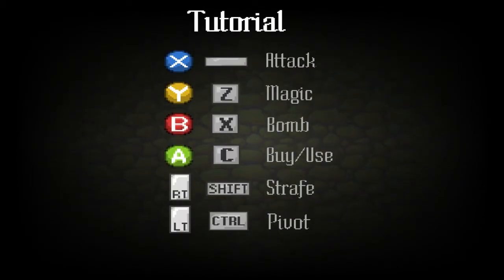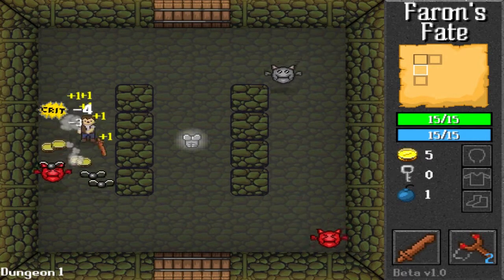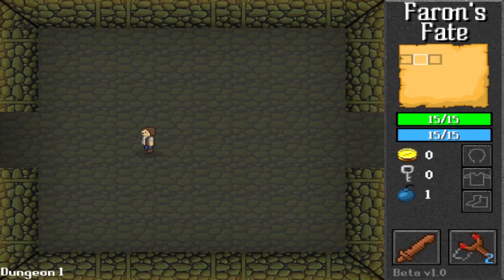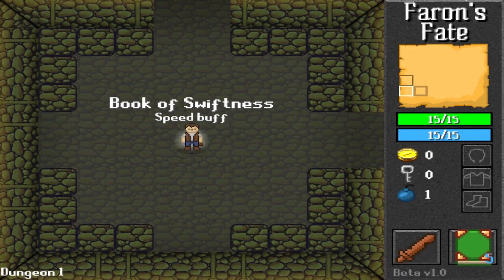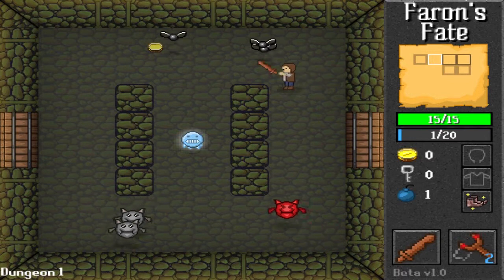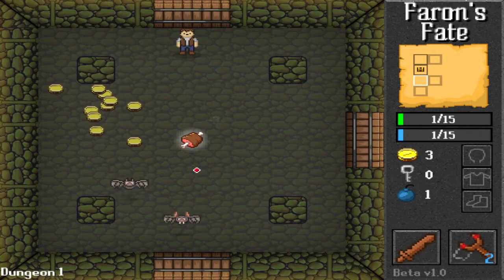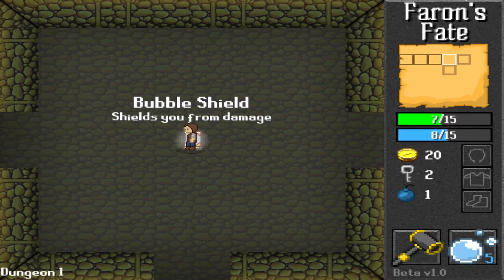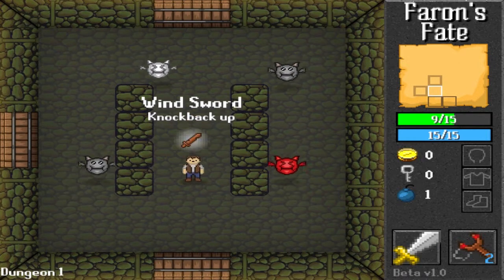Let's Try Faron's Fate (Beta 1.0)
Yes I return to Adventure Dungeon 2: Faron's Fate! The dev approached me on twitter and said he done a lot of updates and suggested I take a new look. I had been thinking about doing that anyway so here is the result. Warning: I am awful at this (kind of) game.

Faron's Fate is in its first beta release and is a combination retro 2D roguelike dungeoneer and Binding of Isaac but with a melee dynamic and you can play it for free.

Beta version 1.0.1 by Winter Drake